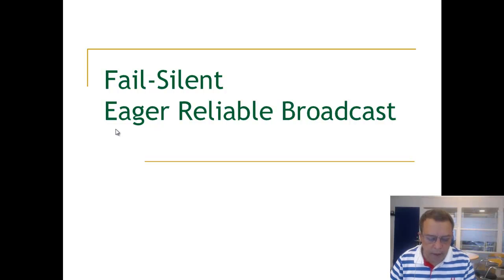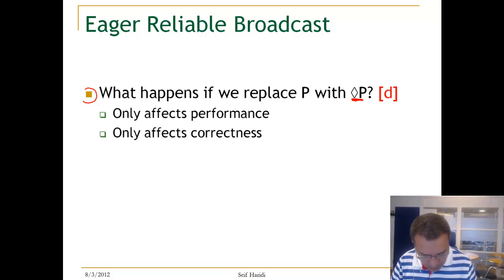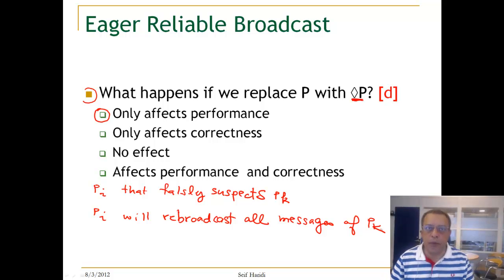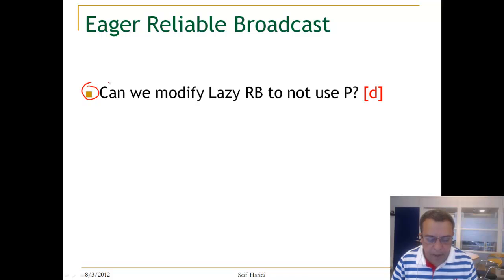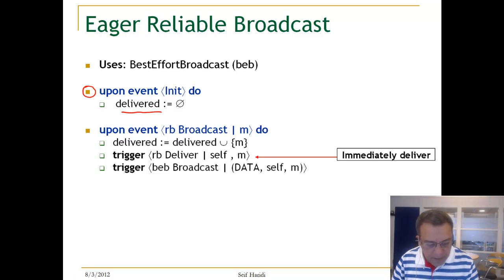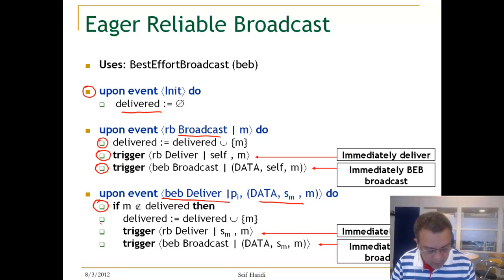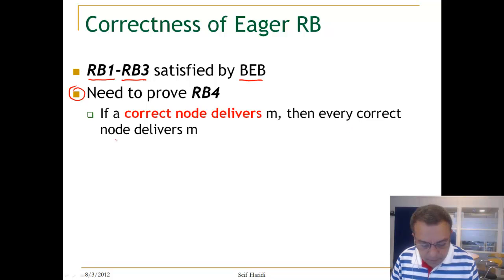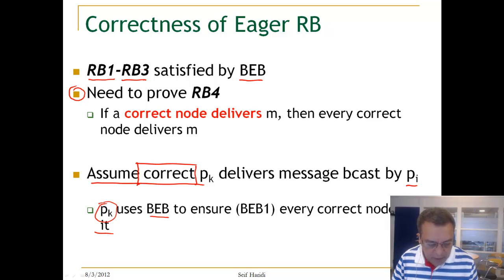Lecture 6. Unit 5. Eager Reliable Broadcast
Eager Reliable Broadcast and Fail-silent model